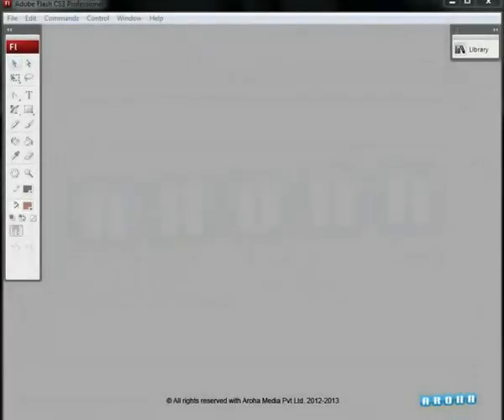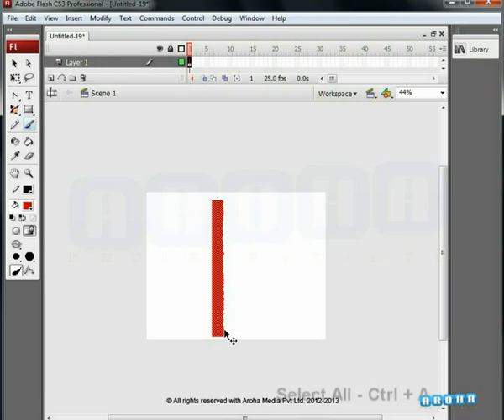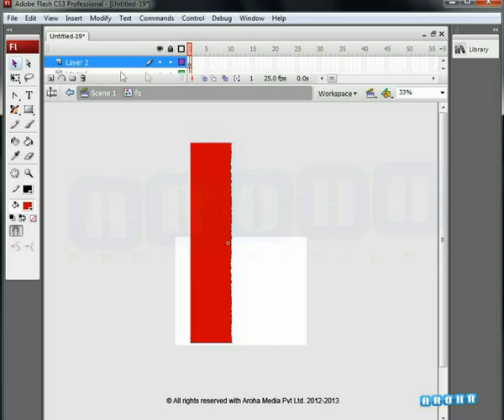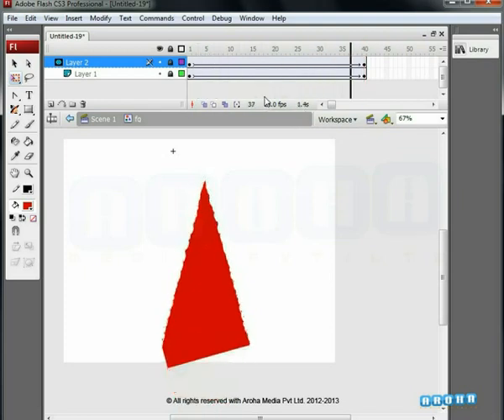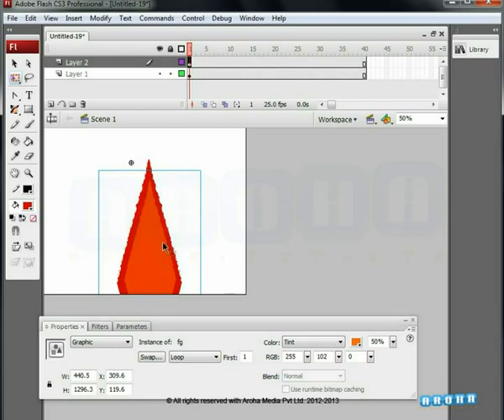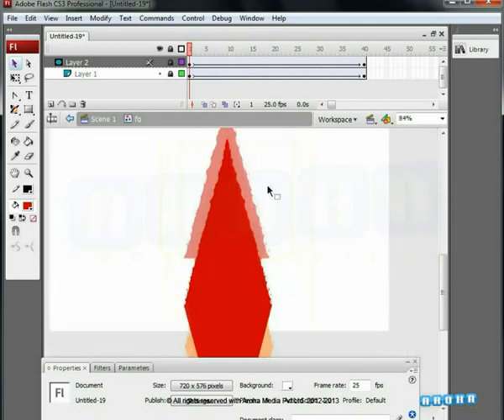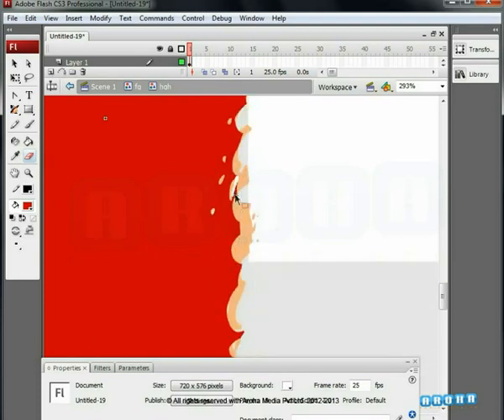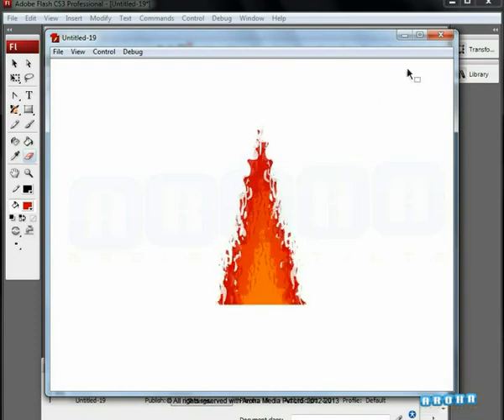Adobe Flash Tutorial - Animate Stylize Fire with Flash